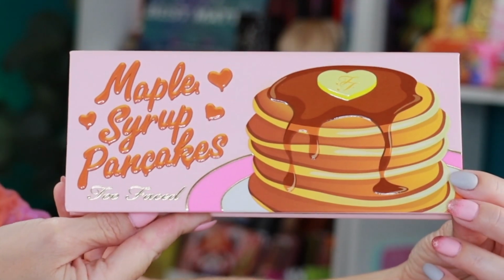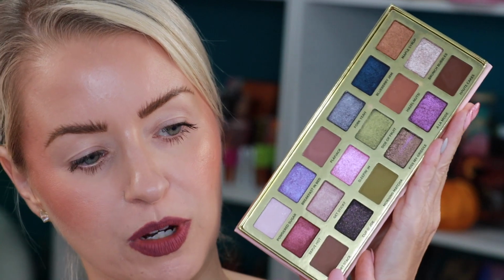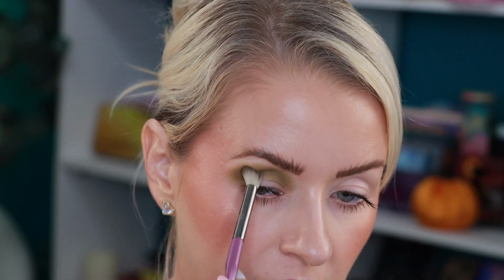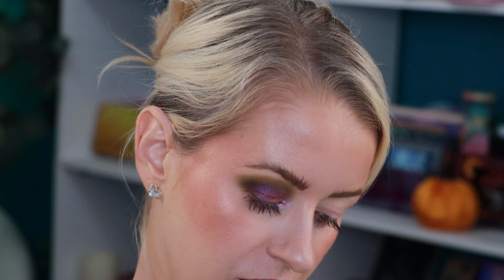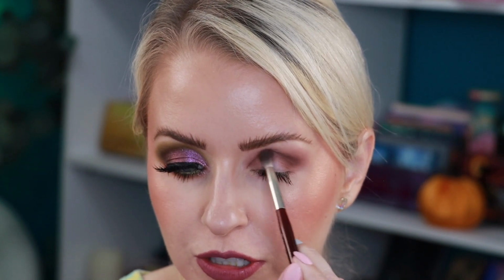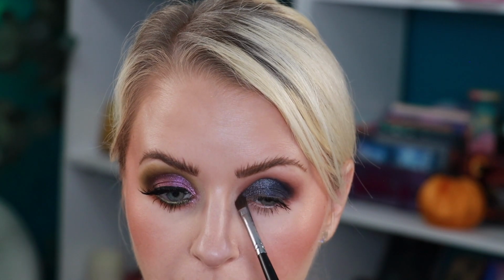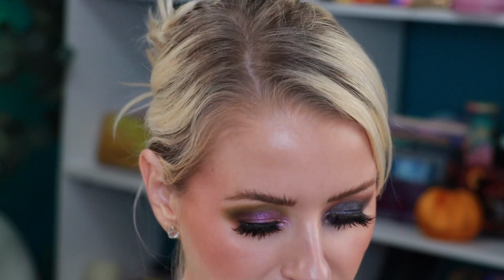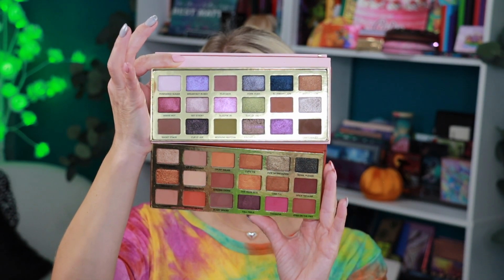TOO FACED MAPLE SYRUP PANCAKES PALETTE REVIEW + 2 LOOK TUTORIAL + COMPARISONS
😘 Today I'm creating 2 looks with the new Too Faced Maple Syrup Pancakes Palette.

to SAVE $$$ 🛍⬇️❤️!

The following products were used/mentioned in this video:
Too Faced Maple Syrup Pancakes Palette

Bella Beaute Bar Eyeshadow Primer